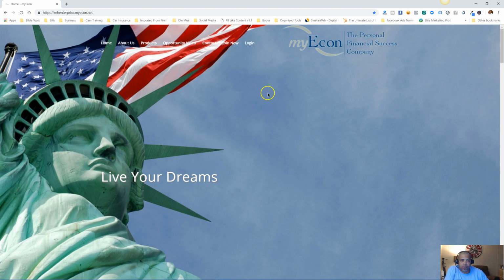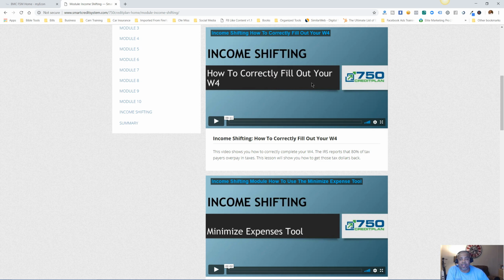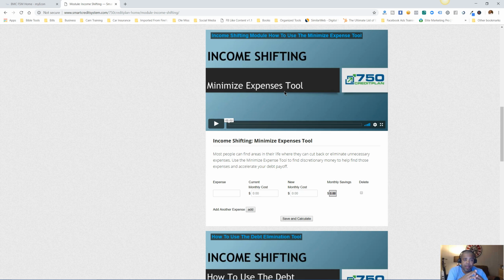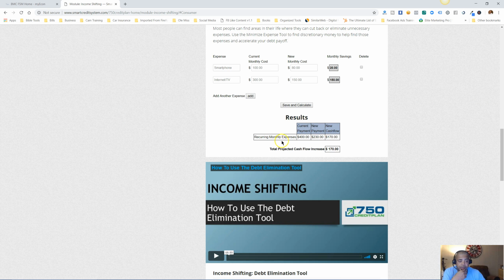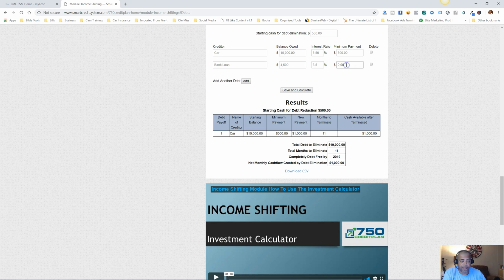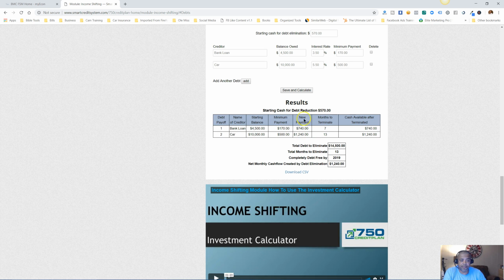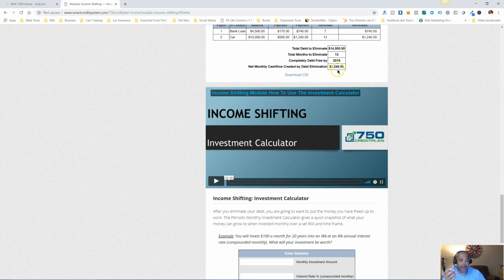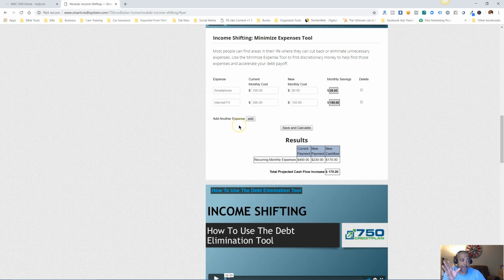MyEcon Income Shifting Explained - How To Shift Your Income The Right Way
myEcon income shifting is the Personal Financial Success Company! We teach you how to give yourself a raise without asking your boss.  We believe in focusing on "your" economy instead of "the" economy.  Our Associates range from single mothers, to attorneys, to educators, to network marketers, to doctors, to college students.  We all have one goal in mind:  Using education to spread financial freedom to thousands all across the country.

Everyone has 2 financial objectives we must meet order to obtain Personal Financial Success.  The bad news is there are 4 challenges that keep us from hitting our 2 objectives.  The good news is our myEcon products provides 3 solutions to overcome our 4 challenges.  Learn more about myEcon income shifting strategies now than most economic professors teach within an hour!

Until we learn the rules of Capitalism, we will never be able to thrive in it.  The truth is there are basic wealth principles that will never be taught in schools, but myEcon income shifting strategies teaches you how to shift your income.  Take a few minutes to discover the power of Income Shifting and start increasing your cashflow today!

Whether our myEcon Associates lower their taxes by $700/mth, pay off a $5000 credit card, become TOTALLY debt free or even cash flow over $1M, the best part is listening to their excitement when they share success stories.  Whoever said myEcon income shifting and wealth creation was boring, never had any income to create or wealth to SHIFT! Apply these myEcon income shifting strategies today and discover how to give yourself a raise without asking your boss.